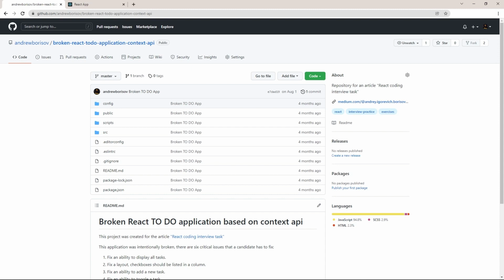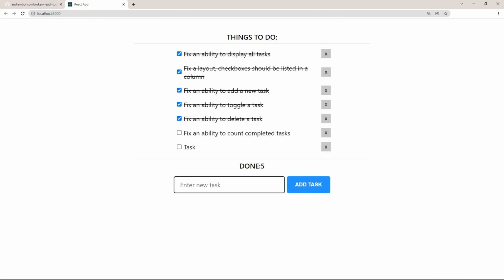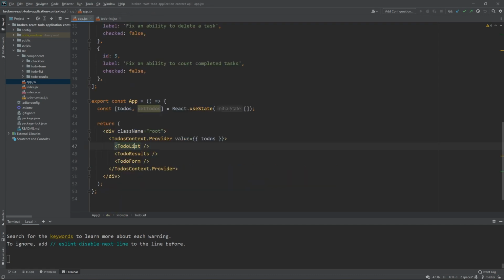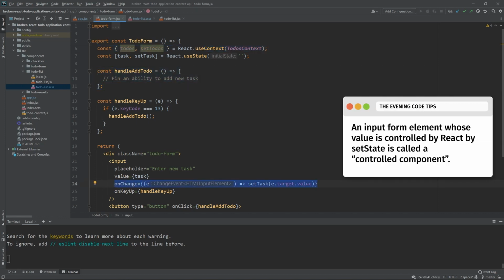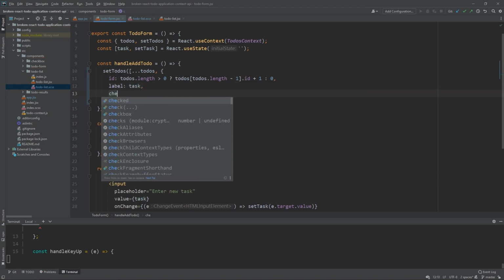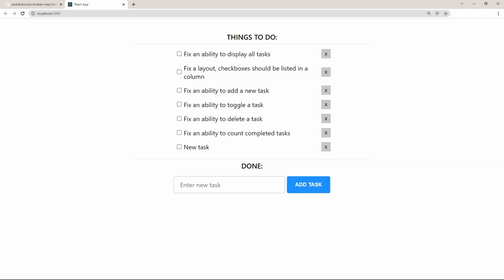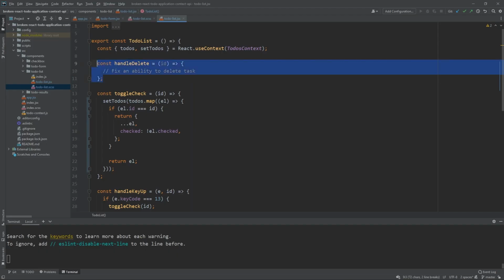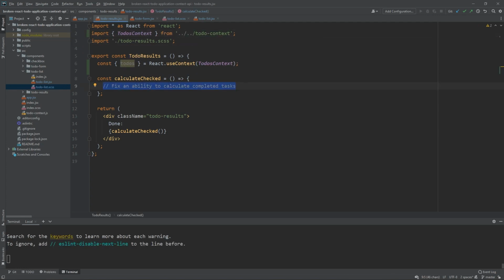ReactJS Coding Interview Task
In this video, I would like to share a coding task for a junior or middle front-end developer on ReactJS.
During this coding task, I'll solve several issues with the basic ToDo application written on ReactJS & Javascript.
Also, you can find the text version of this video

0:00 Intro
0:47 The task
1:40 Solving the task
2:16 The first bug
3:30 The second bug
4:15 The third bug
7:33 The fourth bug
8:57 The fifth bug
9:39 The sixth bug
10:42 Conclusion